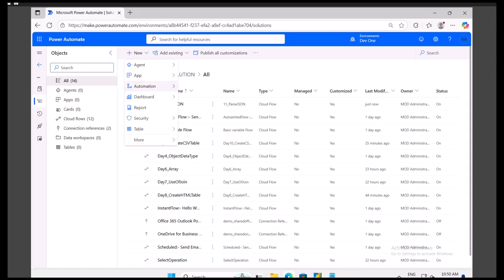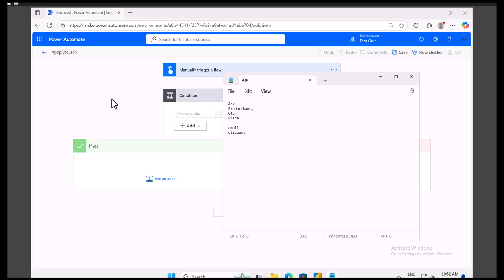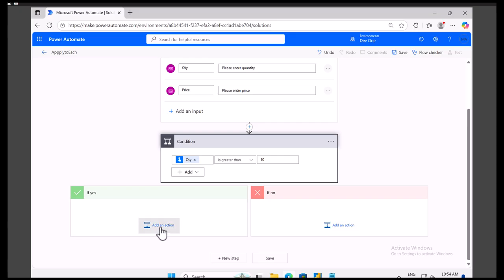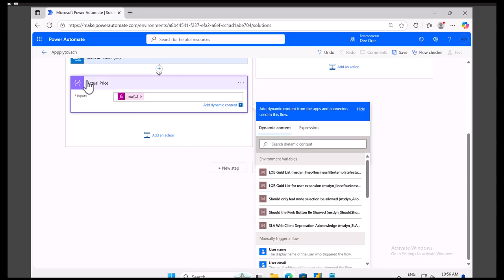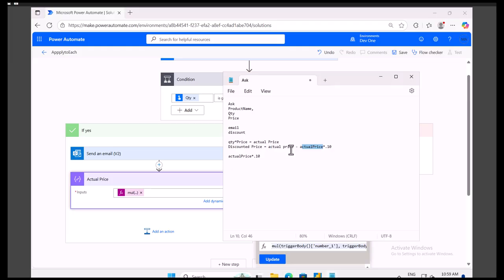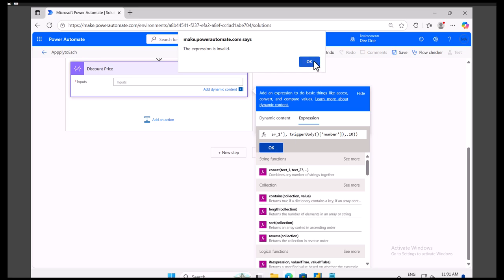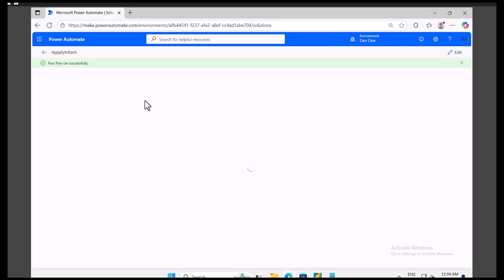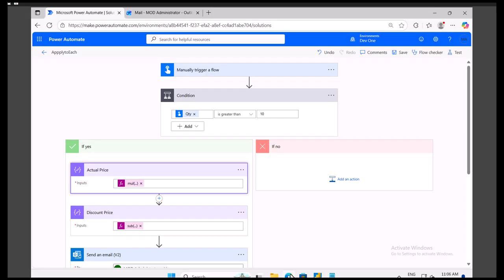🚀 Power Automate IF Condition | How to Use Condition Action Step-by-Step (Day 12)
Welcome to Day 12 of the Power Automate 30 Days Challenge! 🚀
In this tutorial, you’ll learn how to use the Condition (Control) action in Power Automate to build IF/ELSE logic inside your flows — just like coding but without code!

✅ What You’ll Learn:

What is the Condition (Control) action

How IF / ELSE logic works in Power Automate

How to check multiple conditions (AND / OR)

How to combine expressions like equals(), greater(), less()

Real-life examples using SharePoint, Excel, and Forms data

How to handle true/false branches

Tips for nested conditions & cleaner flows

💪 Real-World Use Cases:

Send email only if approval = “Approved”

Check if Excel cell value  500, then send alert

Trigger actions only if Form response = “Yes”

Condition + Apply to Each combo examples

for daily Power Automate tutorials (Day 1–30 series).